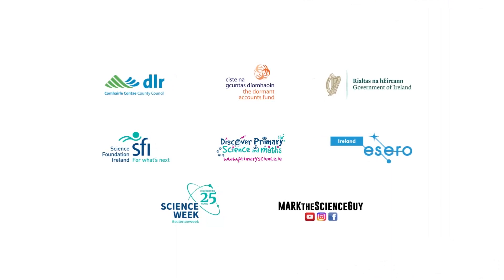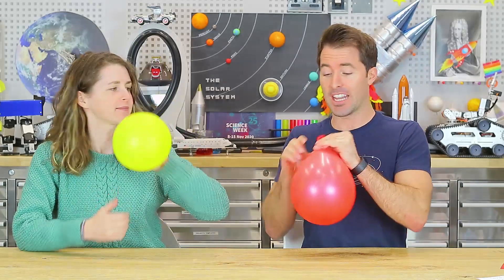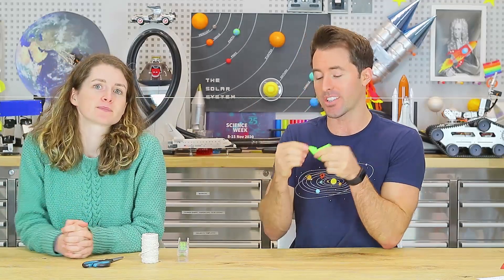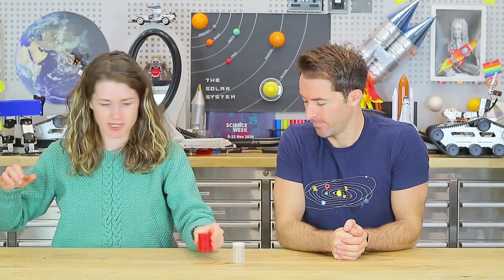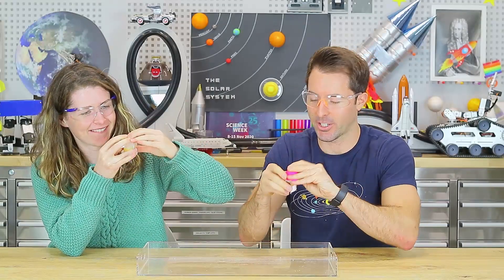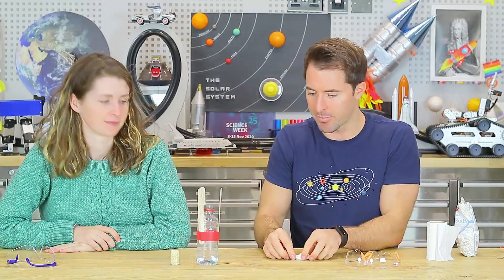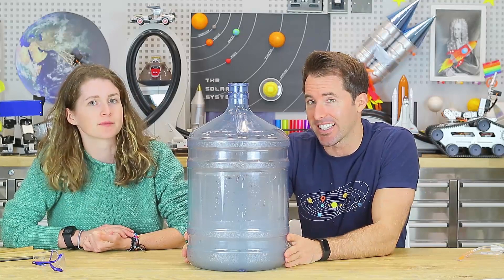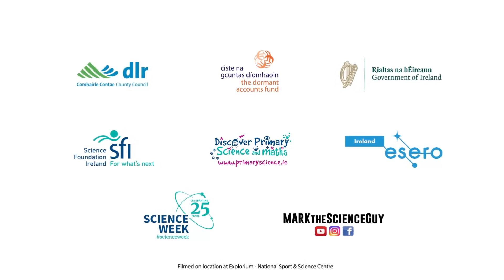3-2-1 Launch! dlr Libraries STEAM Lab Series - Space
Welcome to dlr Libraries STEAM Lab Series!

Prepare for Launch as Mark and Ali take you on a journey to the stars, by showing you how to build and test your very own rockets, as well as an explosive launch that should truly not be tried at home! Continue your space journey by finding out how you can get involved in European Space Agency school projects!

Definition:
Space - The physical universe beyond the earth's atmosphere. The near-vacuum extending between the planets and stars, containing small amounts of gas and dust.

Videos provide a more engaging sensory experience than print materials alone.  These videos are designed to tie-in with the Discover Primary Science and Maths Programme (DPSM), part of Science Foundation Ireland’s Education and Public Engagement Programme, which aims to increase interest in science, technology, engineering and mathematics (STEM) among students, teachers and members of the public.

DPSM Investigations used:
Rocket launch
Design and make a paper rocket
Make rocket
Fuel for the rocket